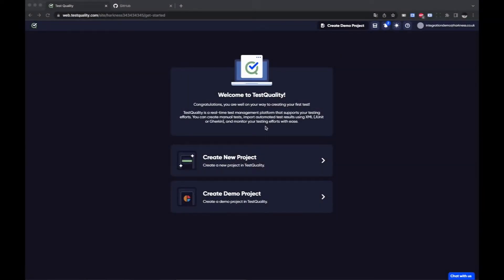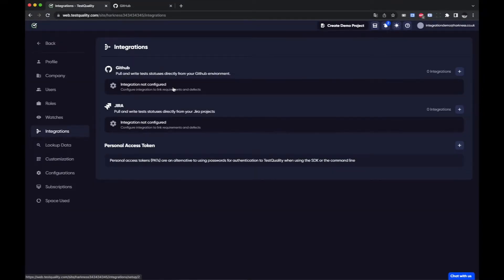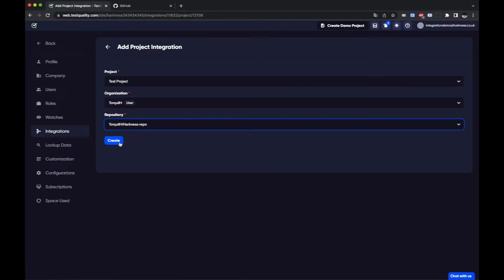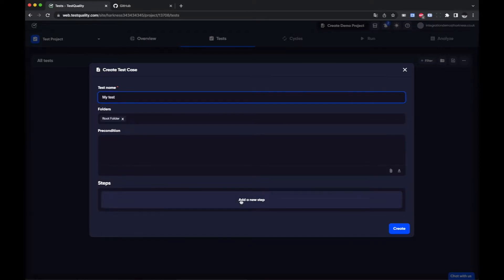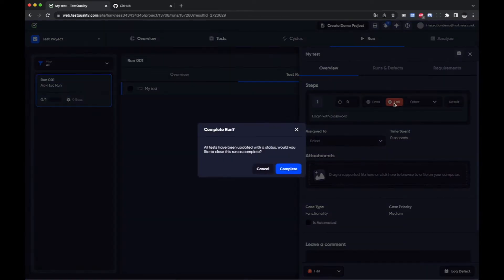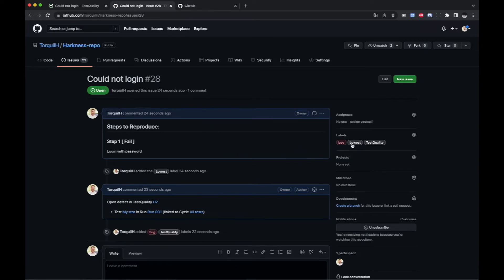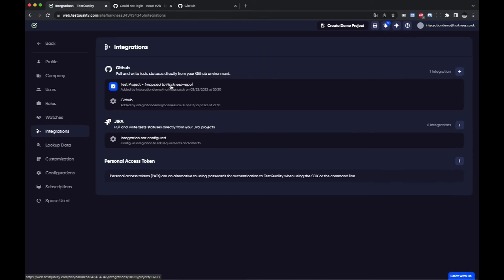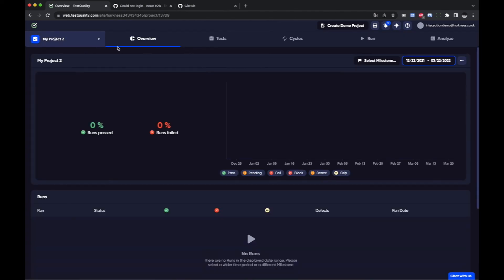GitHub Integration Steps, Defect & Issue Reporting process | TestQuality Test Management Tool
TestQuality extends Github to provide Modern, Powerful, Test Plan Management. This is accomplished via a Deep Live Native 2-Way Integration between GitHub and TestQuality.

Test Management workflows are extended so you can Create, Update, Delete, and Link Defects and Requirements in your GitHub repository without ever leaving your testing workflows. And best of all TestQuality is completely FREE for use with GitHub public repo's.

In this TestQuality DEMO integration with GitHub we will connect TestQuality to GitHub by creating an integration with one of your GitHub Repositories and we show you how to create a Defect in TestQuality and open this Defect or Requirement in GitHub

00:00 - Introduction
00:21 - Create your First Project
00:50 - Add an Integration with GitHub
03:25 - Create a Test Case and Execute a Test Run in TestQuality
04:50 - Create a Defect or New Issue in GitHub from TestQuality
05:50 - Open a Defect within GitHub
07:00 - Add a Subscription to Connect to a Private Repo
07:30 - Example of Creating a Second New Project

TestQuality helps you build better software with fully integrated and easy to use Test Management for high-performance teams. The fastest way to build Test plans, Test Suites, Test Cases. Thanks to TestQuality, you may Run and Capture Test Results to manage test cases, plans, runs, and cycles. Easily understand the quality and performance of your tests and with powerful test analytics that can even advise you the Quality of your testing effort and which tests are Flaky. Gain critical insights quicker.

TestQuality's seamlessly integrates your testing efforts with your development and QA workflows, live and in real-time. Automatically import test results from any test runner.  Pull test results from popular CI/CD, Test Automation and Unit Testing systems or use TestQuality's powerful REST API to import test sets from any testing tools and integrate with any DevOps workflow.

Scalable Team Collaboration: With fair and Simple Pricing, and User's Roles and Permissions Management, you can tailor TestQuality to your Dev and QA Team's Needs.

TestQuality was designed with a process forward UX design approach to optimize user workflow.